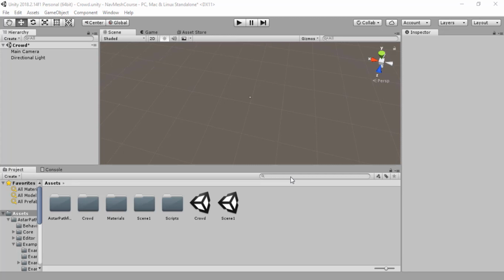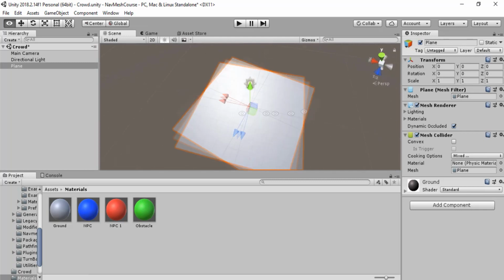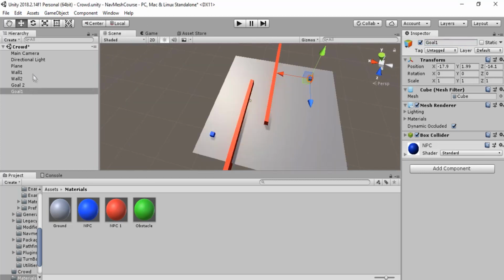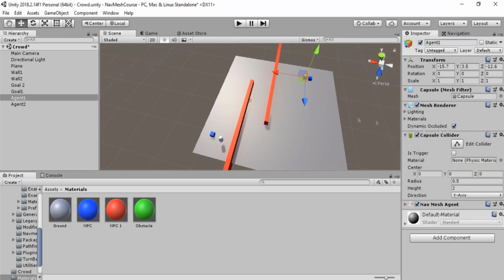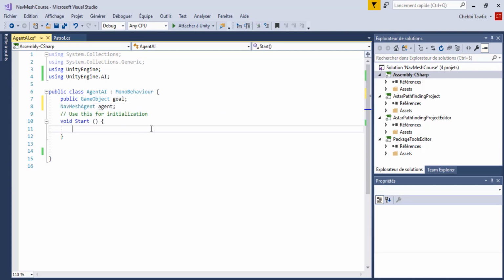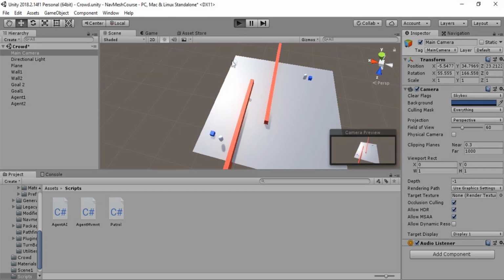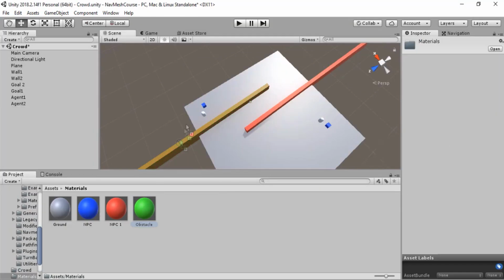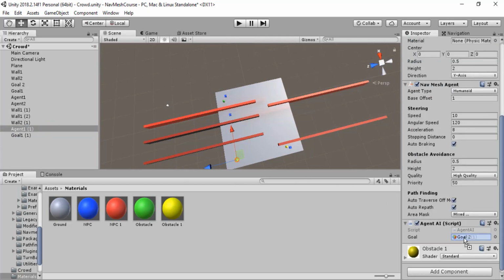8-crowd simulation in unity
in this video we gonna learn how a crowd  behave in video games using unity 3d 2018